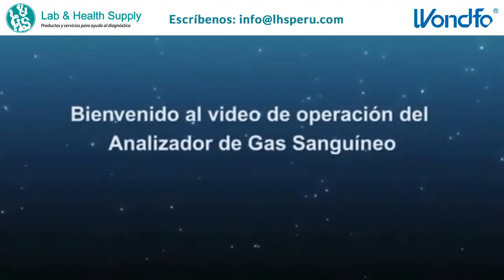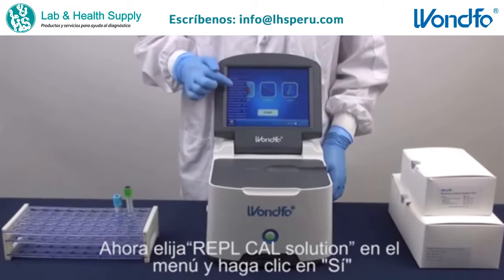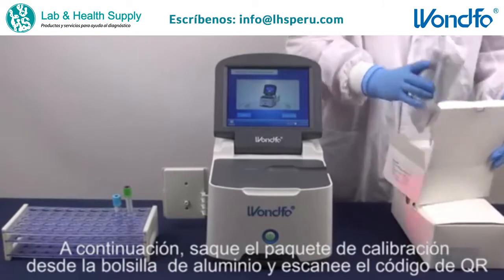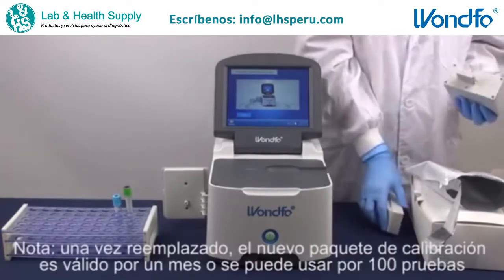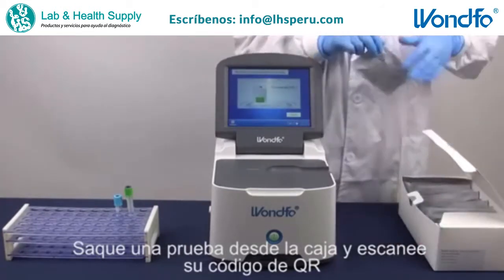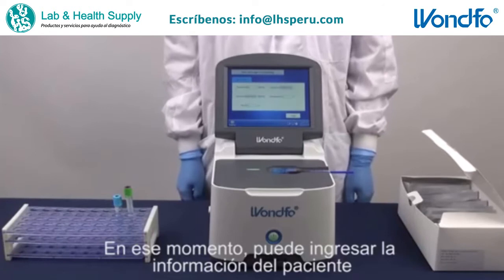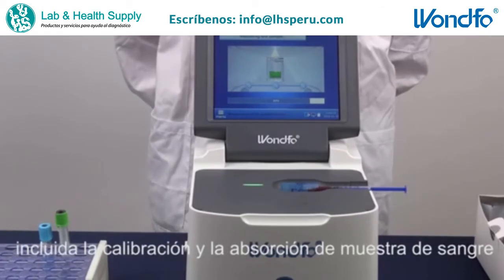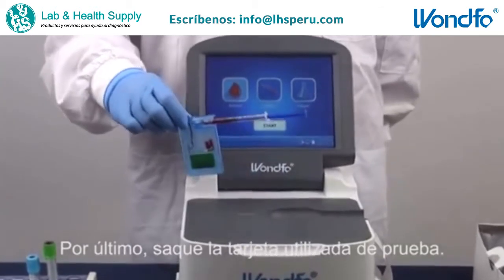BGA 101 - Analizador de gases, electrolitos y metabolitos | Lab & Health Supply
✅ Características:
• Adecuado para medir pH, pCO2, pO2, Na+, K+, Ca2+, Cl-, Hct, Glu y Lac.
• Posee 23 parámetros
• Volumen de muestra: 80 ul
• Tiempo de lectura: 30 s
• Apto para jeringas y capilares
• Buena correlación con grandes laboratorios
• Estabilidad y efectividad de reactivos por 6 meses.
• Pantalla táctil LCD de 8″
• Escáner múltiple
• Códigos de barras disponibles
• Interface de comunicación: Ethernet, RS 232, USB, LIS

Marca
País: China

🇵🇪 Distribución a todo el Perú.